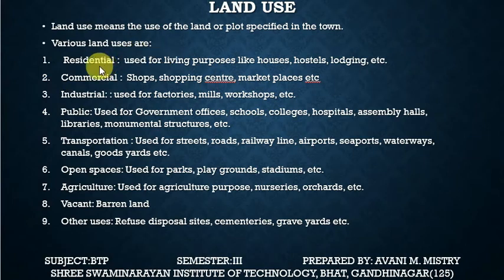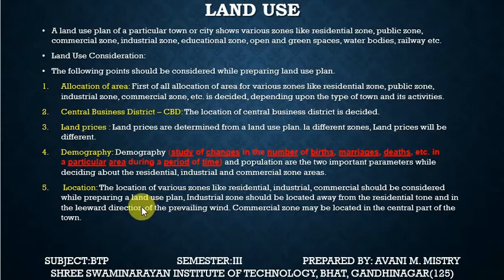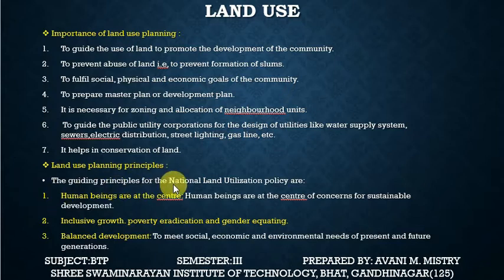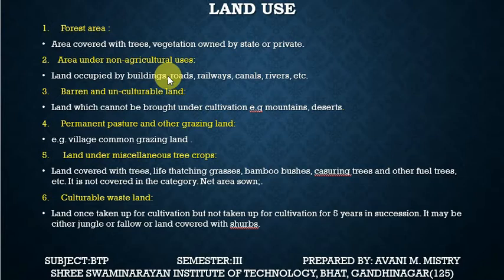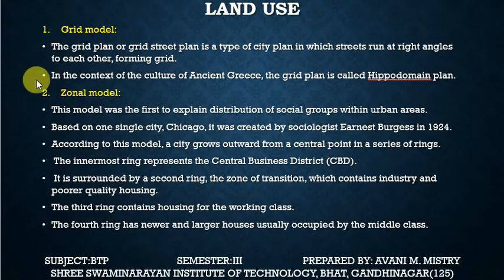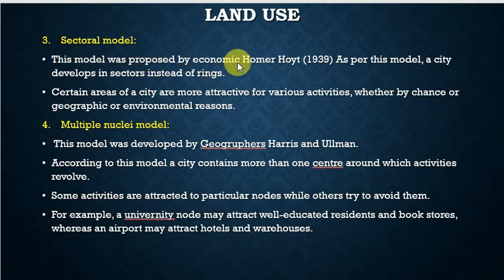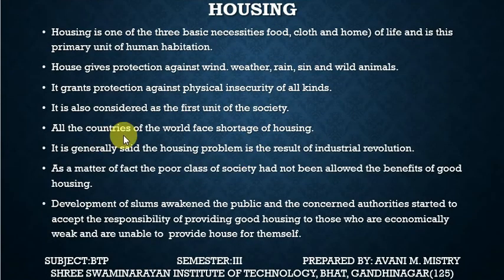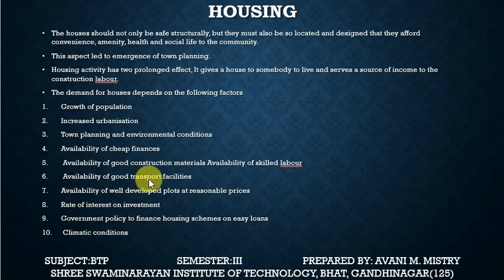BTP UNIT6 L8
LAND USE AND HOUSING